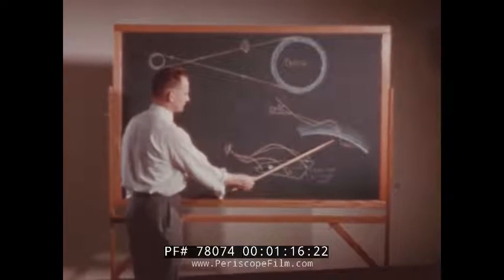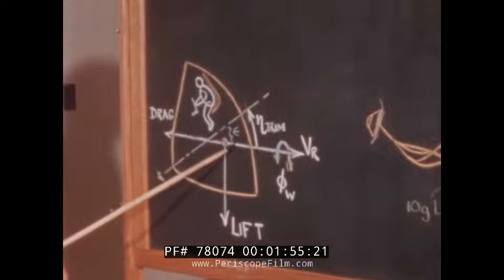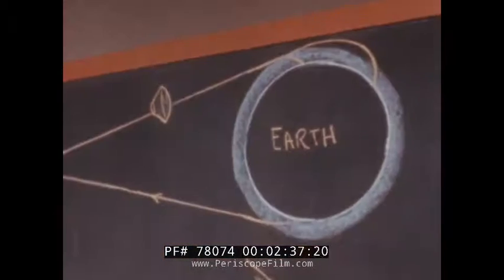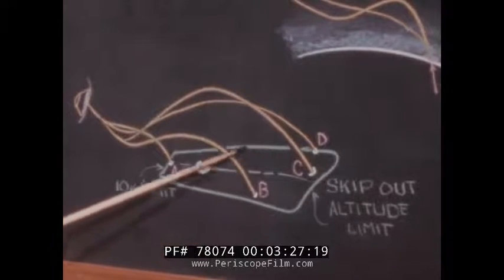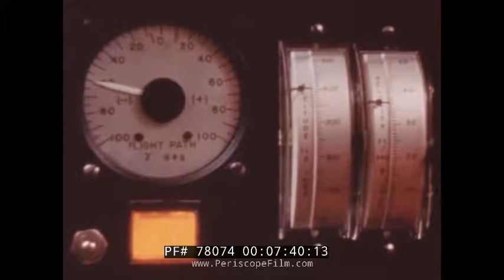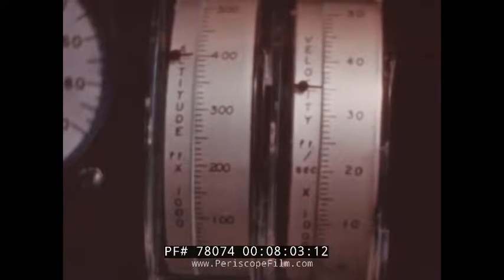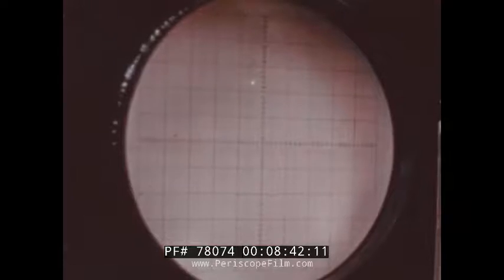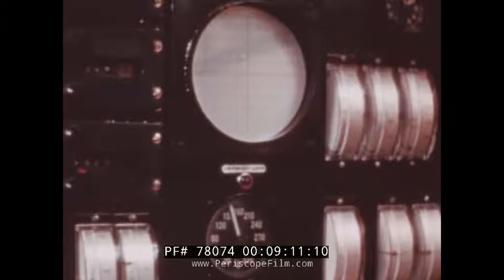NASA APOLLO LUNAR PROGRAM RE-ENTRY SIMULATION FILM 78074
Made at the early in the Apollo Program, this film details the simulator built to test the control and maneuverability systems for the re-entry of the space capsule.  The film gives an overview of the lunar mission and shows the equipment used to simulate the mission.  A cathode ray tube is shown at the 4:30 mark, surrounded with displays that indicate lift vector direction, velocity, and more.  Roll and Yaw display is seen at the 5:00 mark. Two Electronics Associates Inc. (EAI) 231-R computers are used for the simulation and these are seen at the 5:45 mark.

EAI was a major supplier of electrical analog computing equipment in the 1950s and 60s. They played a major role in such high profile scientific projects as NASA’s development of space probes and satellites. They began by constructing analog computers (very useful for simulations of physical systems) but as digital technology became more prominent they created hybrid systems with both digital and analog capabilities.

They remained a supplier of engineering laboratory hybrid computing equipment until the 1970s and even created a subsidiary to enter the purely digital field. As the market changed, they attempted to keep up by changing their name to EA Industries but were later absorbed into other firms.